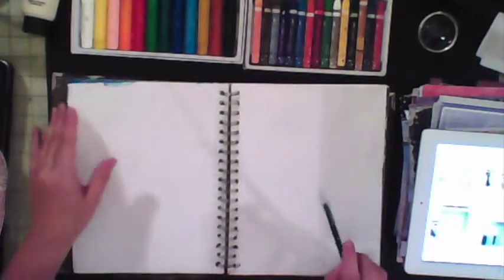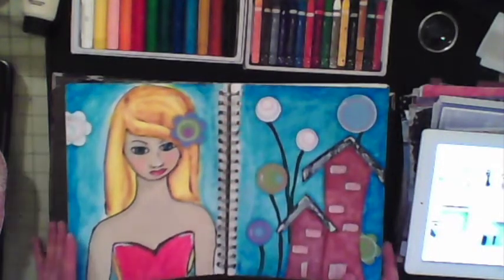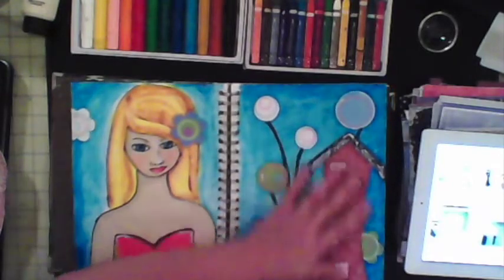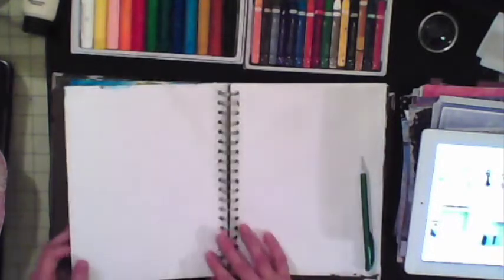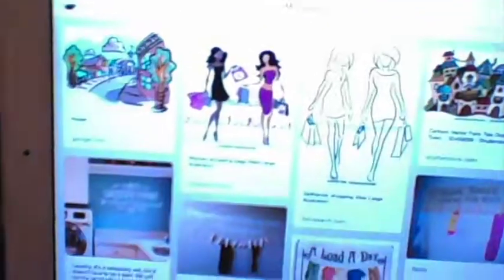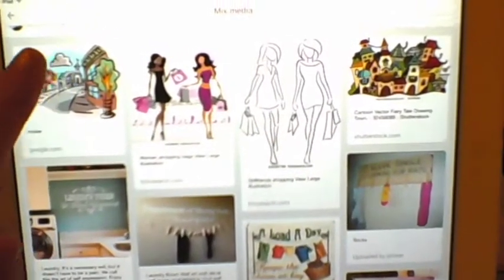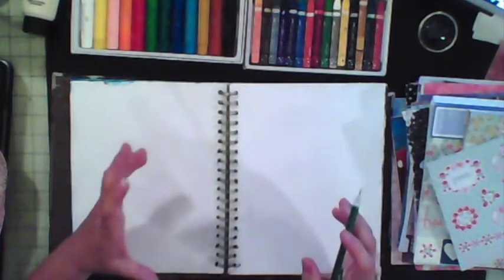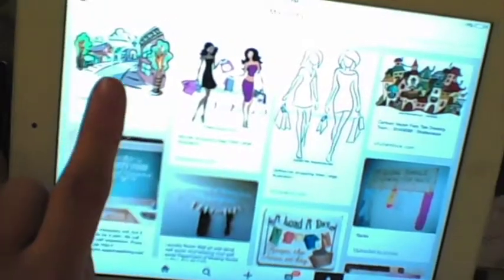Scrapintherapy Episode #34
In this episode of scrapintherapy, I was inspired by some art work pinned on Pinterest. I used my prima dolls and did some paper piecing to create my scenery.